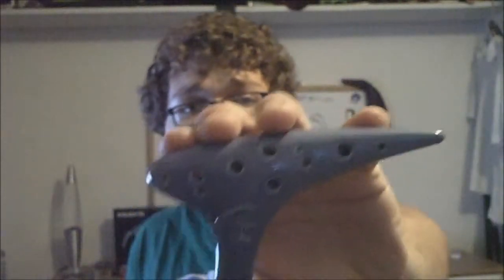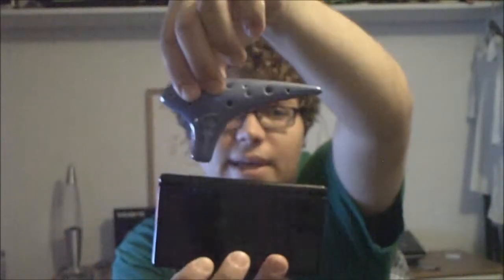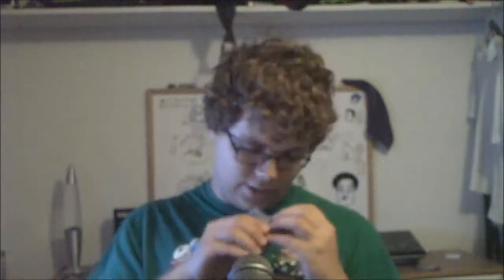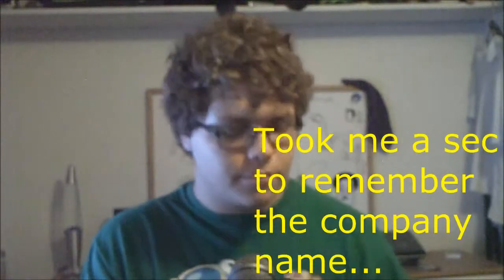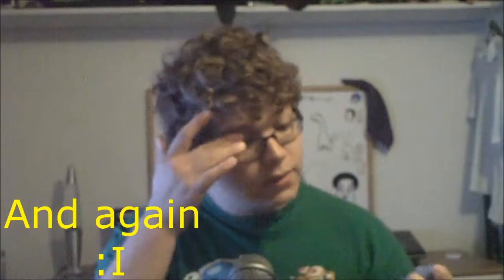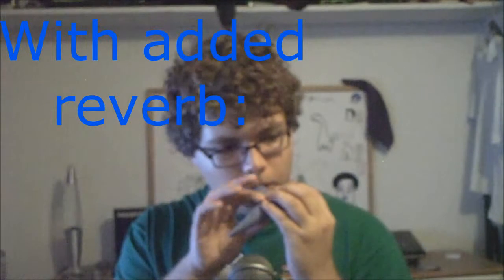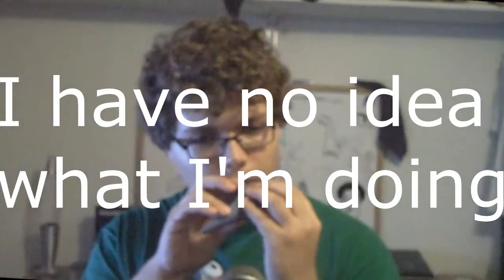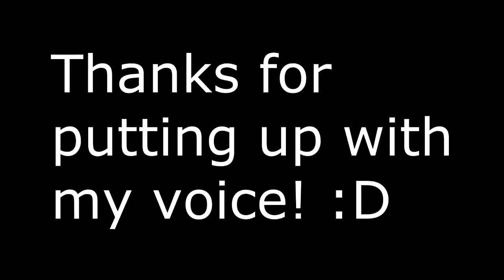Songbird Focalink Soprano C Ocarina Review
At last my new soprano ocarina arrived! And she's beautiful :3
The only thing I seemed to have forgotten to mention in the video: it was $40.00 USD and $6.00 shipping/handling.
I love this thing! And, if you're on the fence about getting it, I hope this helps your decision c: